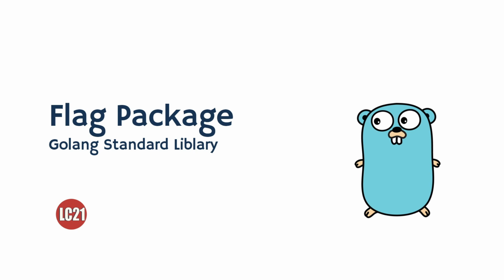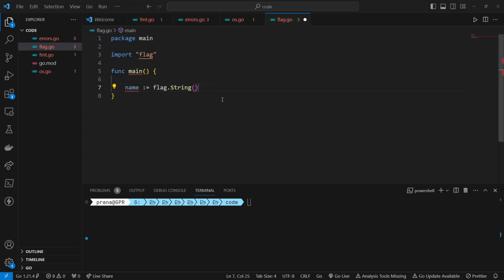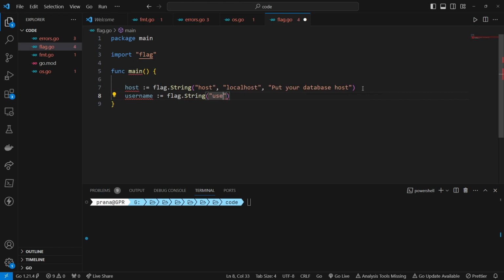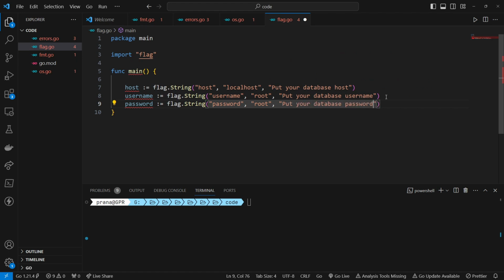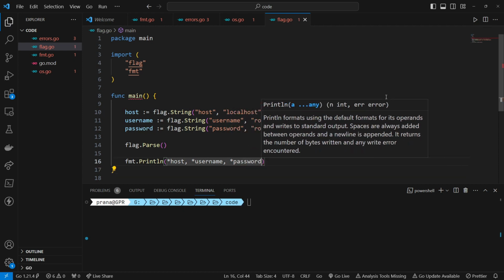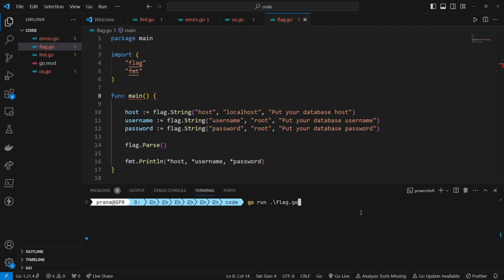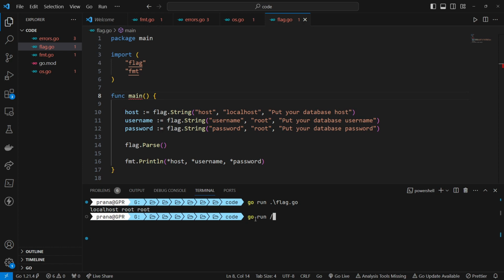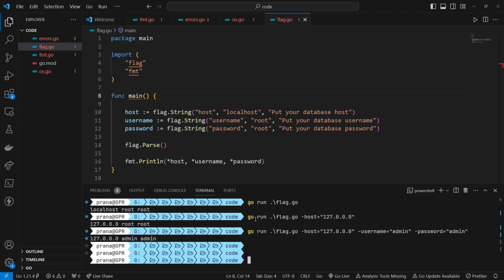Golang standard library - Flag Package part 04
Welcome to Part 04 of our series on exploring the Golang standard library! In this episode, we dive into the Flag package, a powerful tool for parsing command-line flags. Learn how to effortlessly handle command-line arguments, set default values, and create concise and user-friendly CLI interfaces with the Flag package. Whether you're a beginner eager to understand command-line parsing or an experienced developer looking to optimize your CLI applications, this series has something for you. Join us as we uncover the capabilities of the Flag package and elevate your command-line programming skills.